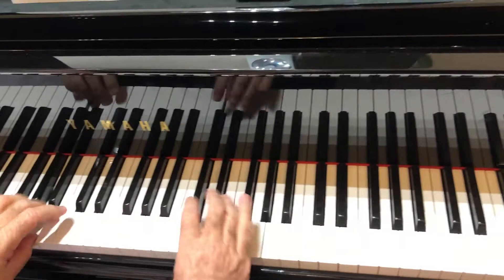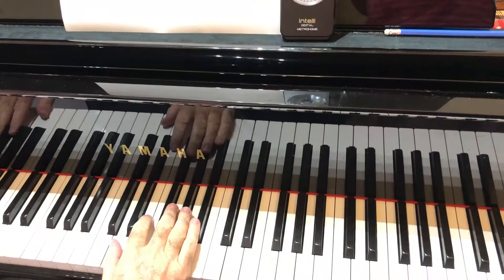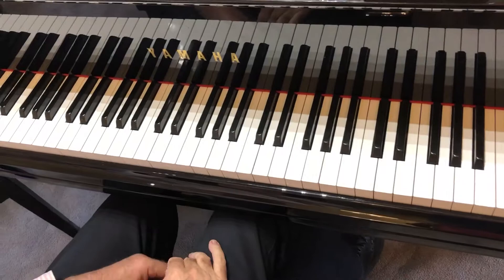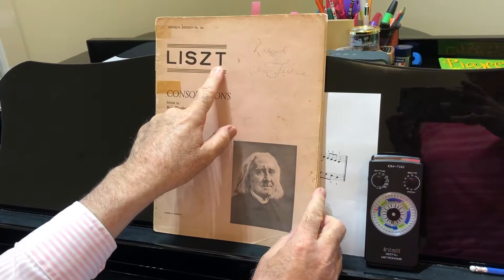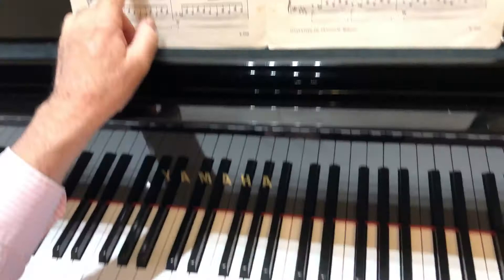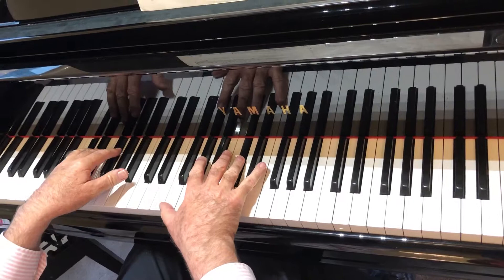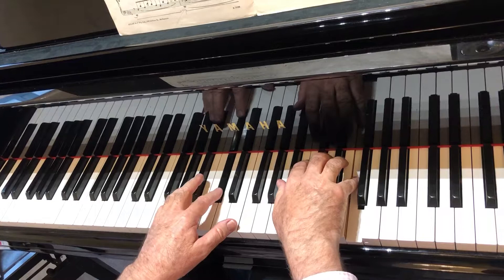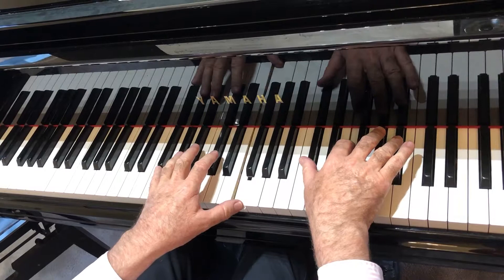Liszt consolation in D flat Major (excerpt) and more on playing polyrhythms on piano